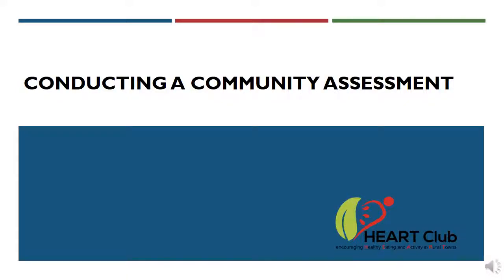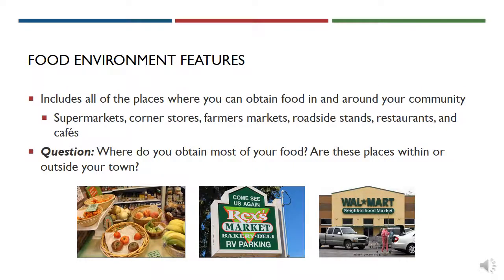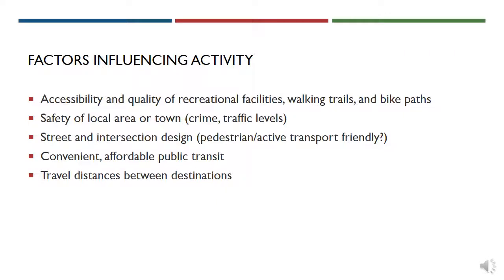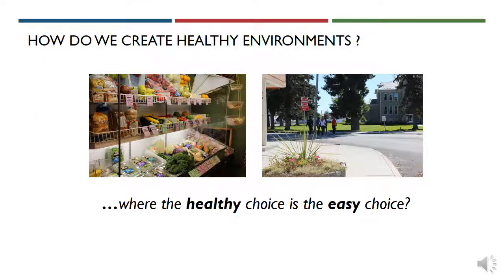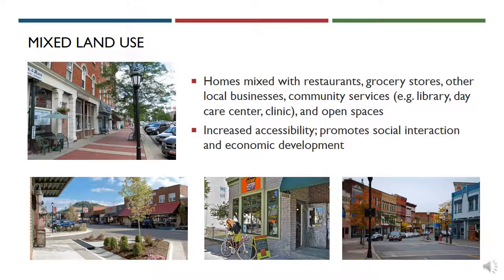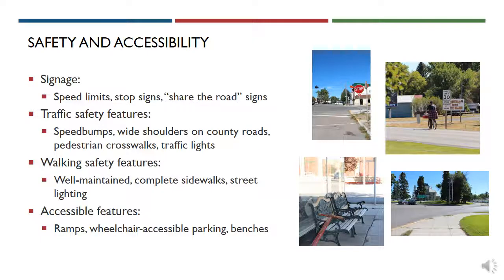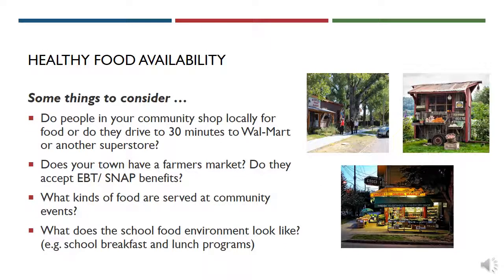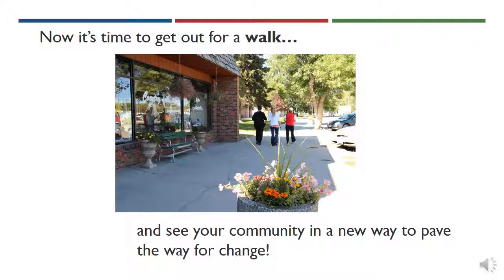Conducting a Community Assessment with audio